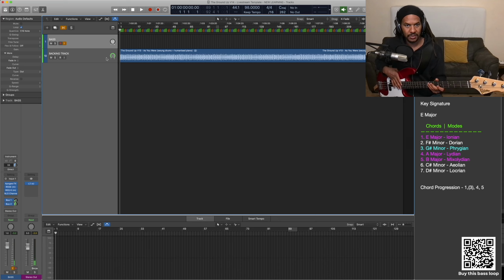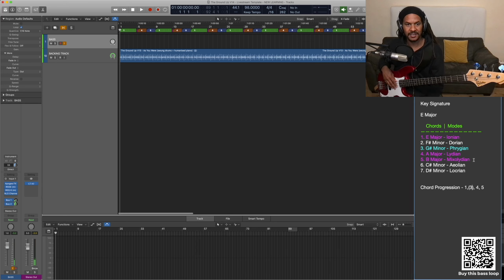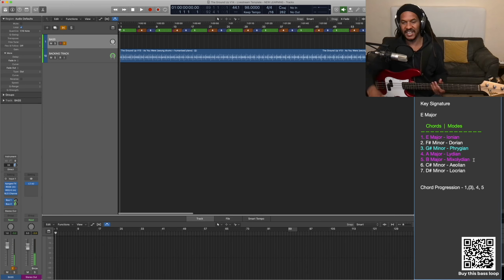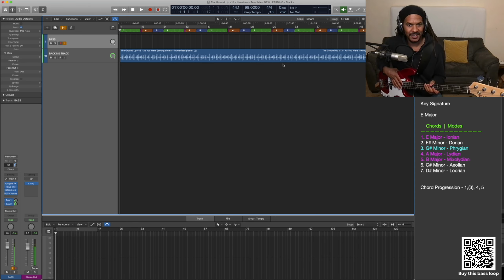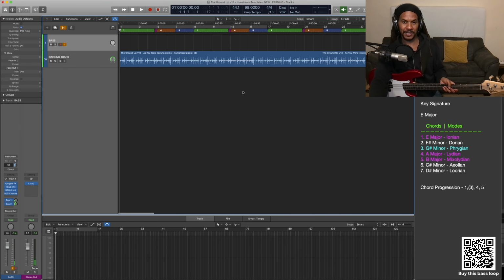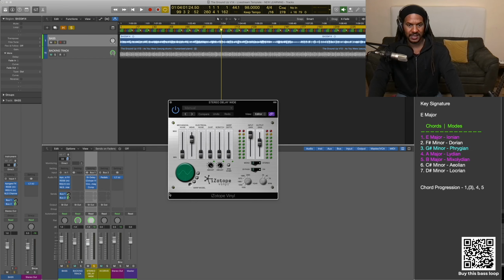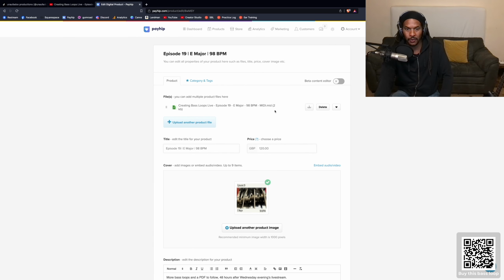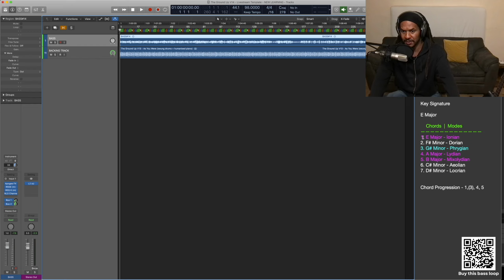Smooth, laid back and mellow bass loops sample ideal for R&B and Hip Hop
Live bass loop samples recording session in E major at 98 BPM | Exploring groove, tone, and musical ideas in real time.

What Happens In This Session

Discussing the benefits of using your own creativity rather than generative AI
Live bass loop creation
Real-time recording process
Bass loop made available immediately after the recording

Timestamps
0:00 - Intro
0:56 - The benefits of using your own creativity rather than generative AI
10:49 - Track analysis
13:36 - Features and process of my bass loops
17:08 - Live bass loop creation
27:38 - Real-time recording process
38:24 - Post recording analysis
50:52 - Uploading bass loop ready for download
52:17 - Ending

In this episode I discuss the benefits of creating music from silence without using AI. I speak about how great it feels when creating this way. I go onto explore music theory, groove, timing, and note choice in real time.

The session centres around a -1-4-5 progression, with a focus on variation and feeling over time.

The final loop from this session, along with a companion PDF and the original MIDI progression used as the foundation for the session, is available

for the current selection.